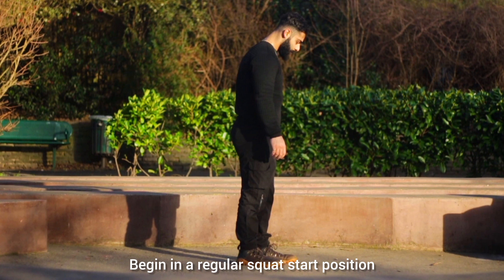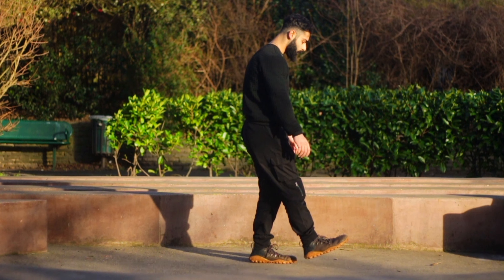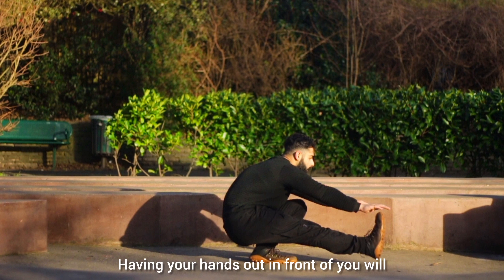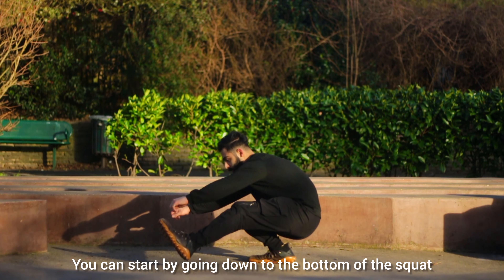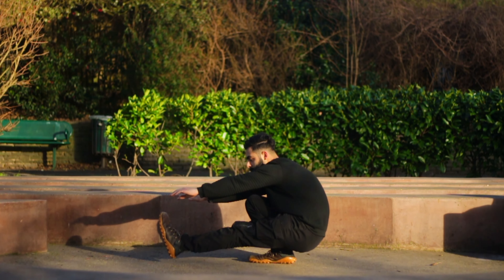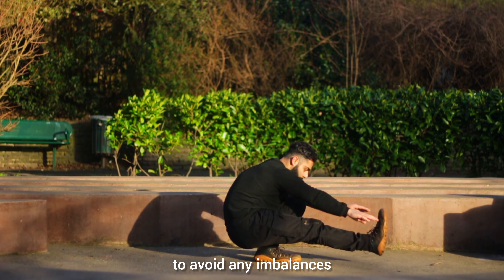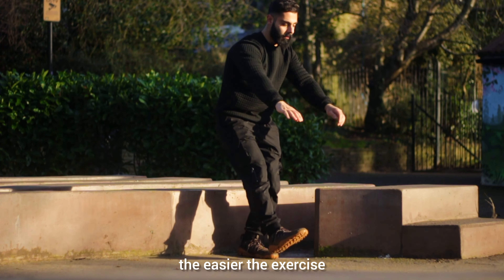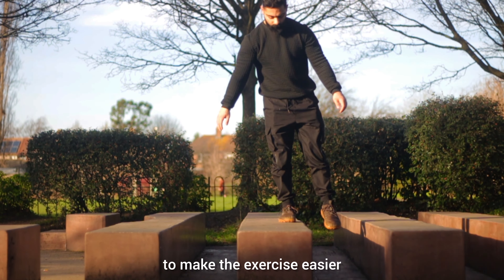Pistol Squat Tutorial - Progression Guide